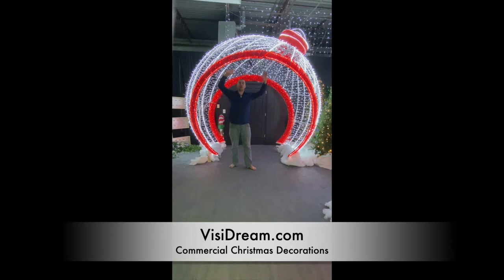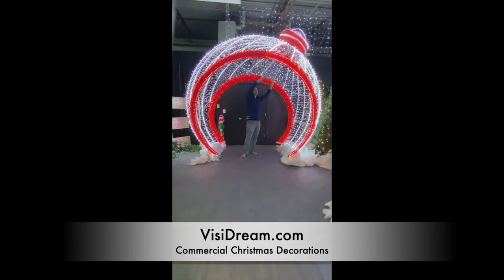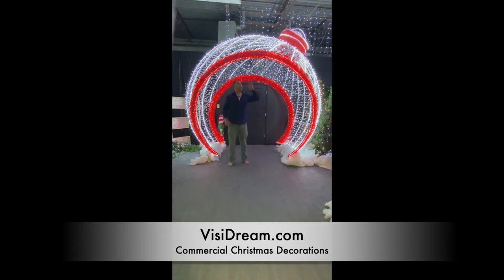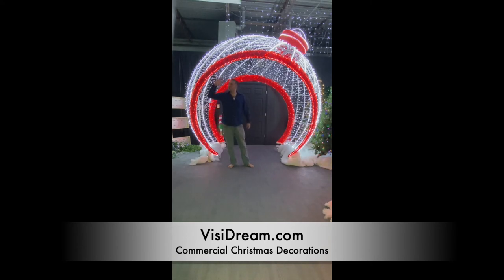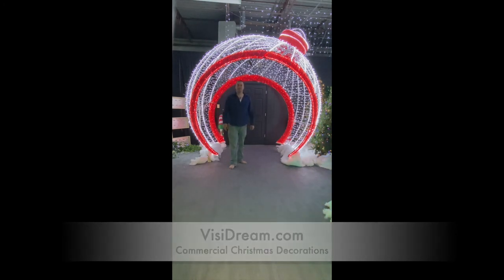Giant Walkthrough Christmas Ornament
The VisiDream LED mega bauble is a giant Christmas ornament that your guests can walkthrough. This makes for the perfect selfie station and photo op at your business or shopping center. Ensure your guests will be sharing all of your decor all over their social media accounts as they will not be able to resist the power of this decoration.

You're in the right place for LED Christmas baubles.

By now you already know that, whatever you are looking for, you're sure to find it here. With one of the largest ranges of Christmas decorations we have something to suit all tastes this holiday season.

You can create your own unique Christmas display by enhancing your space with our LED Mega Bauble, a giant Christmas commercial ornament you could literally walk through. Imagine what wonderful selfies one could take in there and brag on social media later on! It’s your very own, done for you selfie station.

You should definitely have our team of Christmas enthusiasts put together something special for you. We’re not talking about some regular Christmas decorations.

Oh no!

Also available fully customizable with our Smart RGB Pixel Star-Brite LEDs which allow us to custom program any sequence, logo, or scene on your very own bauble. Call for pricing on customizations.

It comes in different colors and stands at the perfect height at around 9 foot tall, which allows people to easily walk through the entrance and not block your tenant's store signs from the parking lot areas.

This essential Christmas display will add extra glamour to your Christmas experience.